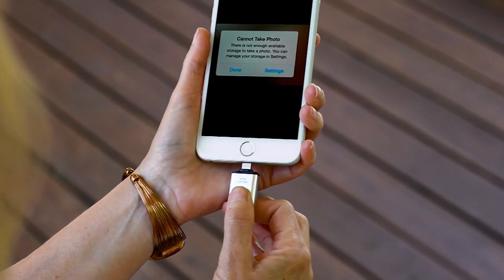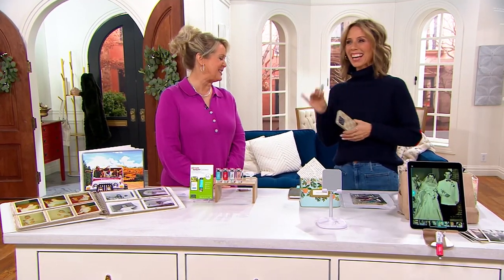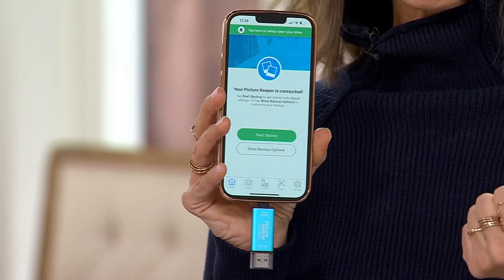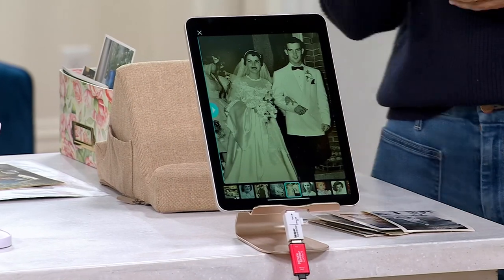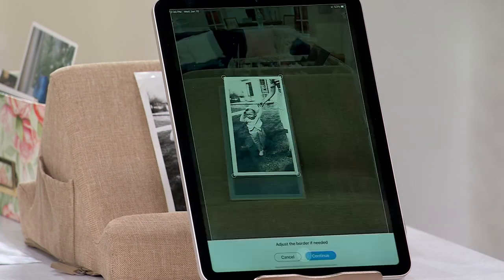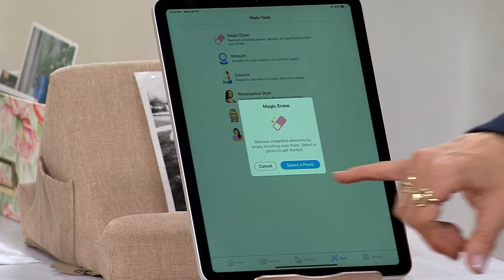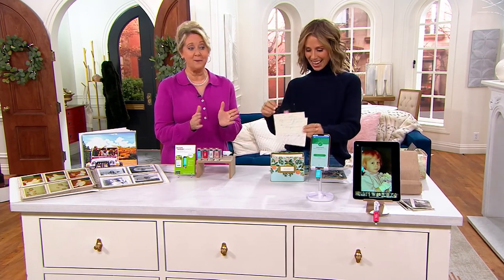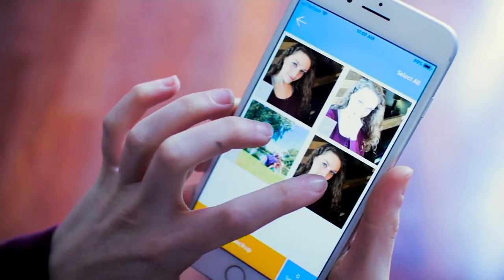Picture Keeper Choice of 64GB or 128GB Smartphone Storage Saver on QVC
Picture Keeper Choice of 64GB or 128GB Smartphone Storage Saver